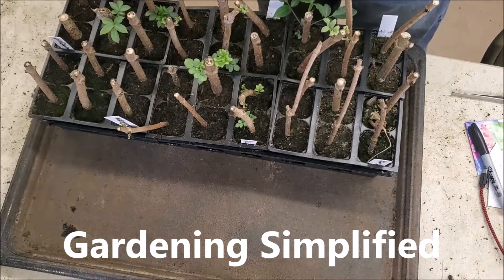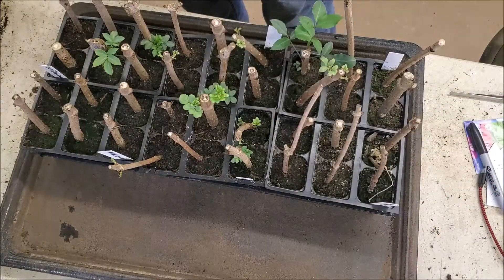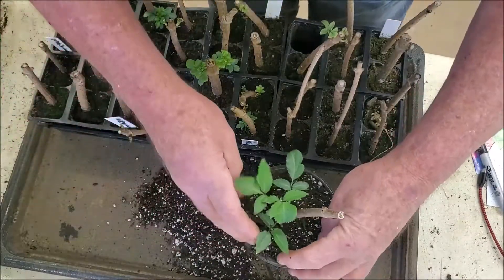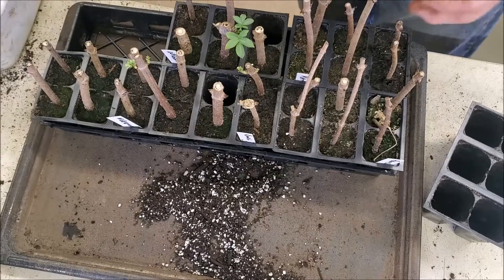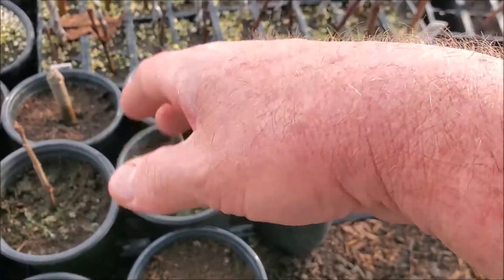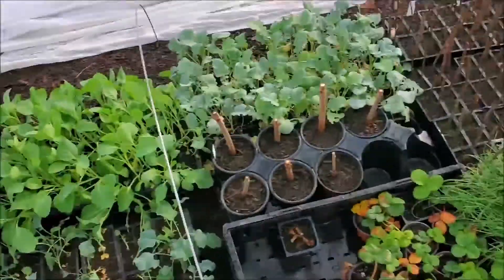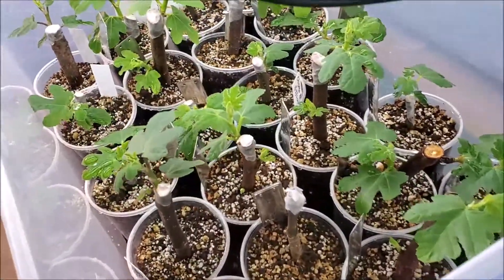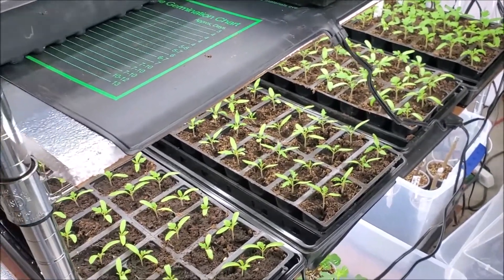February 21th Propagation Update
It's time to see how the propagated cuttings are doing.